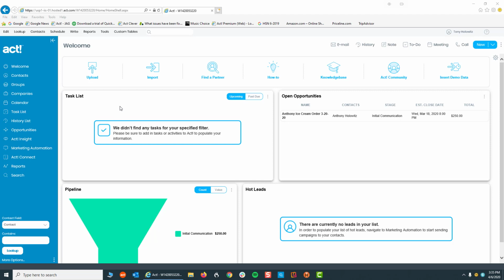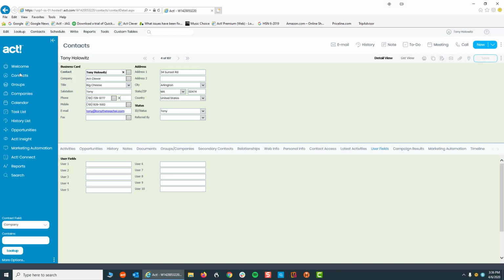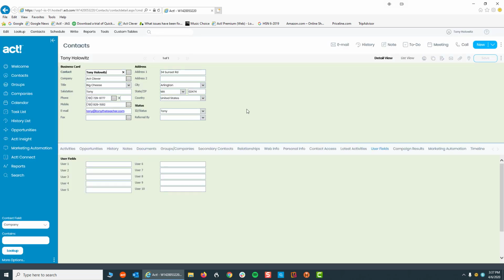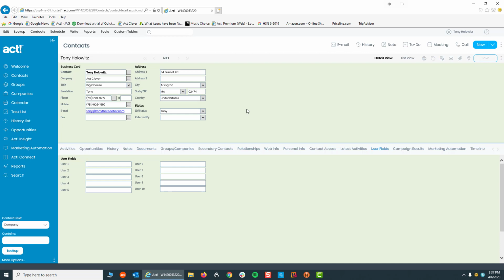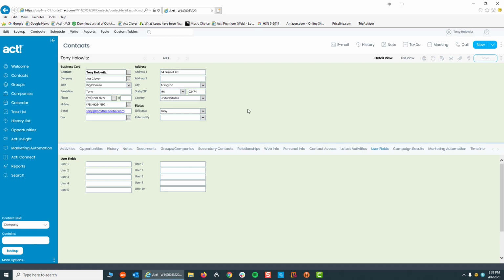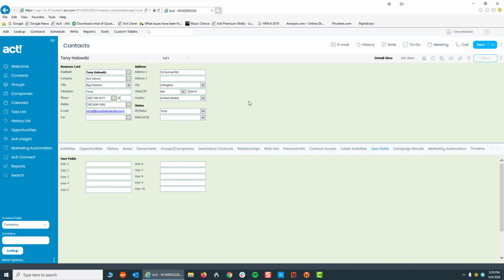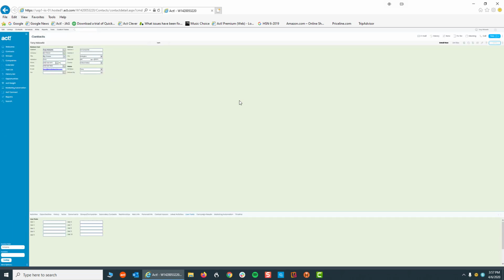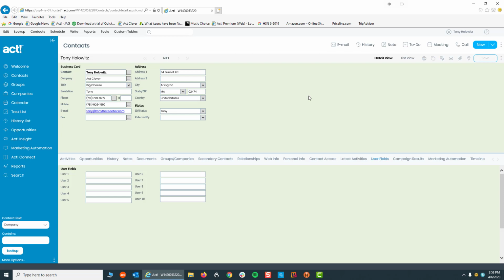First Looks: Act in a Web Browser Part 1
This tutorial starts to discuss some of the little tips and tricks of using Act in a web browser. Tony Holowitz: Book a free Act review with me